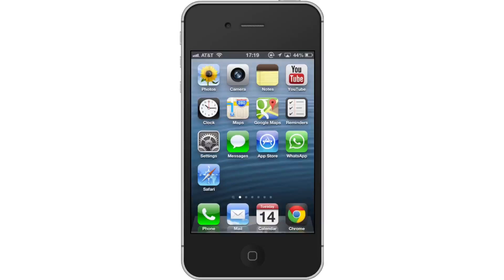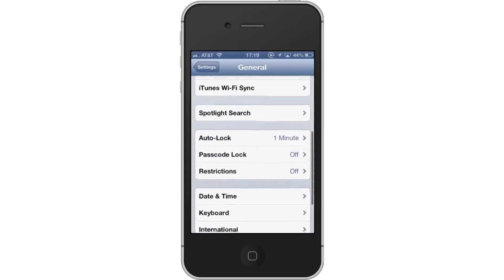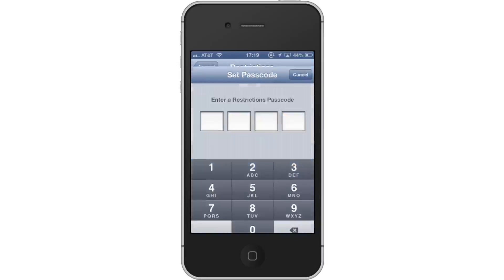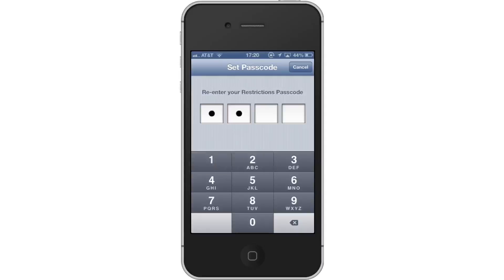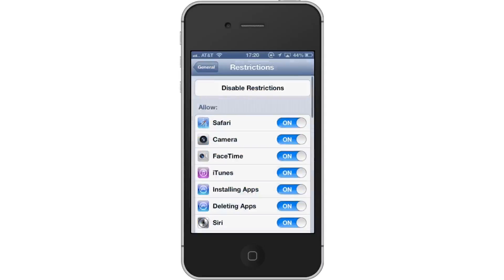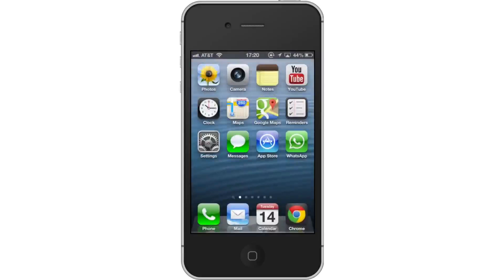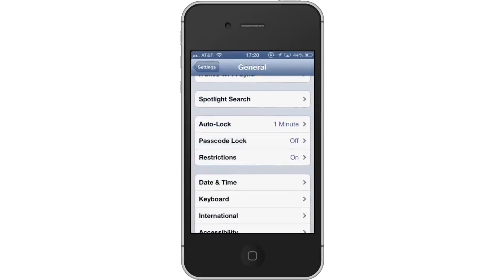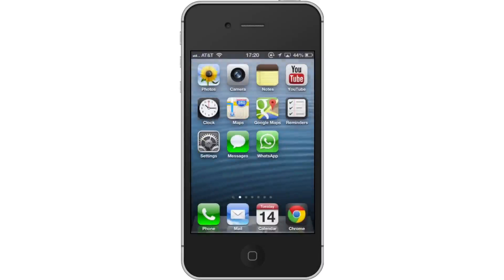How to Set Parental Control Restrictions Passcode on iPhone and iPad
In this tutorial you will learn how to set parental control restrictions passcode on the iPhone.

This tutorial will show you how to set parental control restrictions passcode on iPhone. This tip is helpful if you need to limit someone else's access to content on your iPhone. You can have different restriction settings for each app.

Step #1 -- Tap Settings Icon

Step #2 -- Tap General

From here, scroll down until you can see the "Restrictions" tab.

Step #3 -- Tap Restrictions

Step #4 -- Tap "Enable Restrictions"

This will allow you to set unique restriction settings for different applications on your iPhone.

Step #5 -- Enter Passcode

You will then be required to enter a passcode. The code will always be a series of 4 numbers. Your iPhone will have your re enter the passcode one more time to make sure you didn't have a typo.

Step #6 -- Adjust Restrictions

Under the Allow section, tap the "on" button next to Safari. This will hide safari and the user will not be able to locate it without going back in the restrictions settings.

Step #7 -- Installing Apps

If you want to restrict the installation of apps, tap the "on" button next to "Installing Apps". The App Store will then disappear. It can only be reached by activating it in the restrictions page. Repeat these steps for the applications you wish to hide.